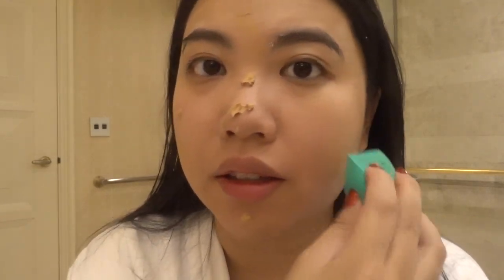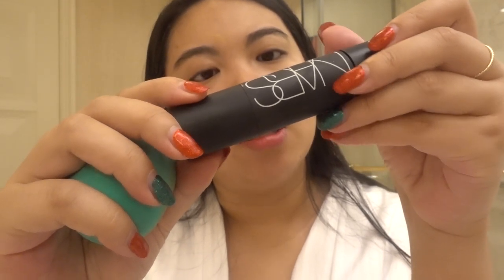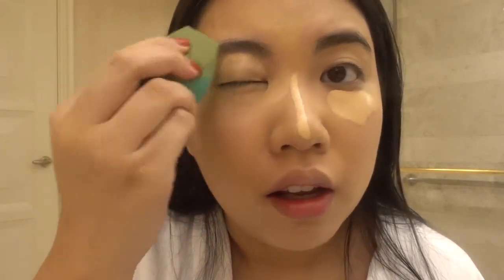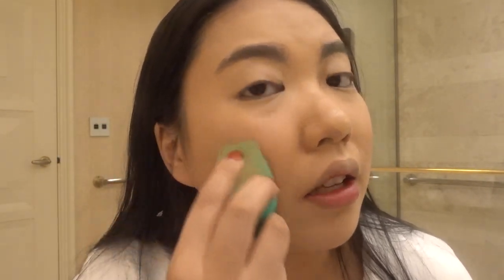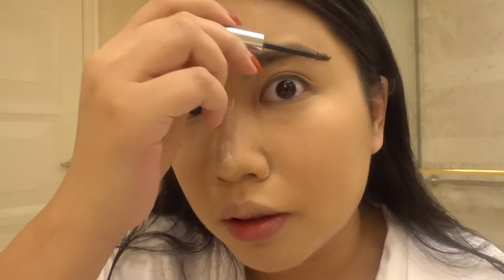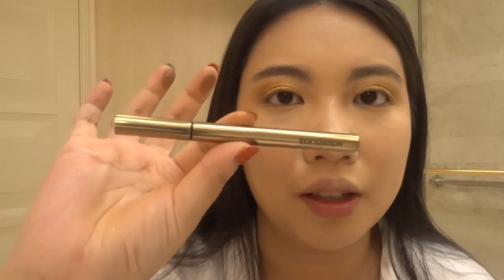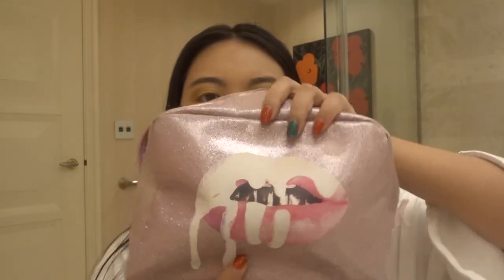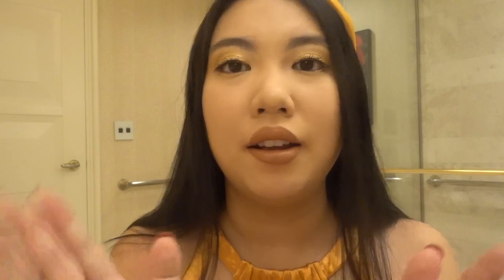Chit Chat GRWM MY Vegas NYE Look ft Colourpop Good as Gold Collection Giveaway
Hi, Guys! Happy 2020! This is the first day of 2020, a new decade. I can't believe we are in 2020 now! I want to start the new year with a bang! So for today's video, I am sharing with you guys my Get Ready process for my New Year's Eve look in Vegas. I opted for the Gold theme this year because I feel like 2020 will be the golden era of the new Millenial. So why not celebrate it with some sparkly gold? Also, today's video is more of a Chit Chat style cause I just want to feel like I am getting ready in the bathroom with you guys. I hope you guys enjoy this style. Love you guys! Happy New Year!!

To win the It Cosmetics Je Ne Sais Quoi Hydrating Lip Balm Treatment, you need to:
3)Go to one of my other videos and leave me a comment there ending with " entering for New Year's Giveaway"